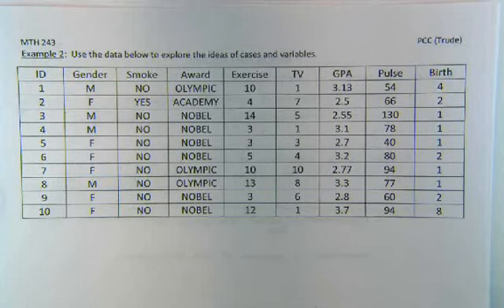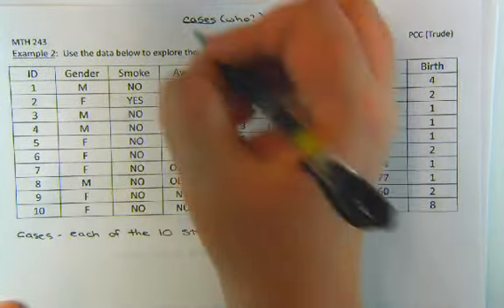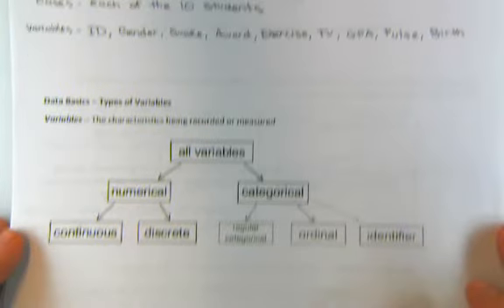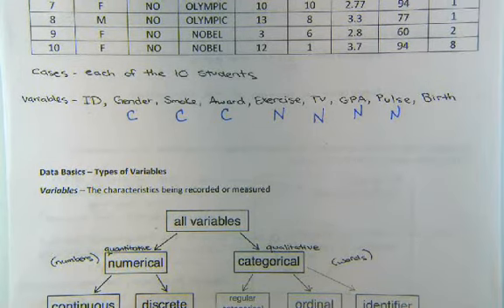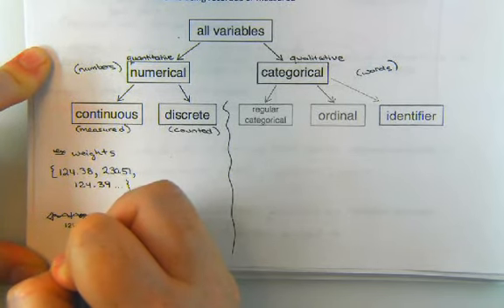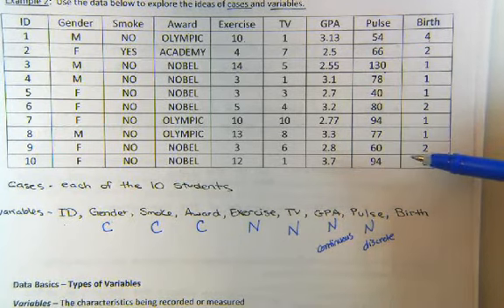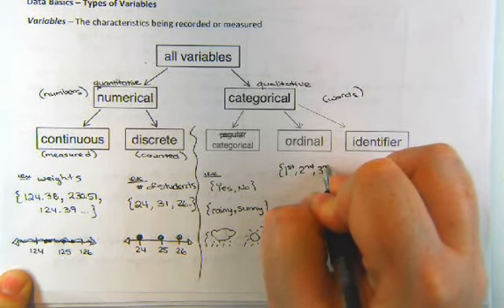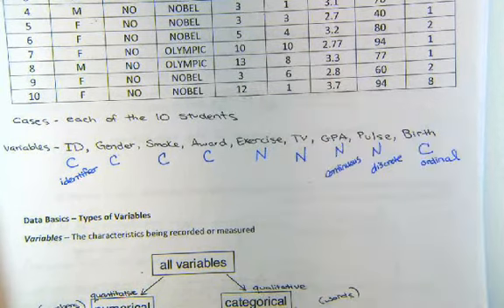Intro to Stats and Data Part 2